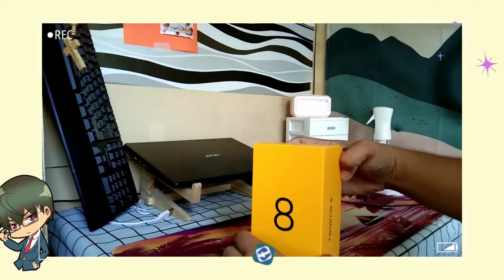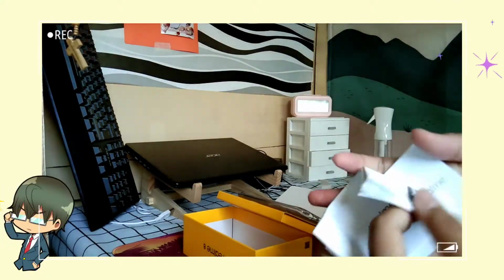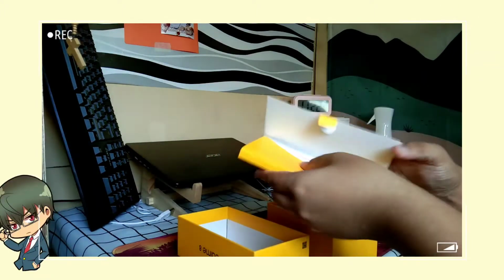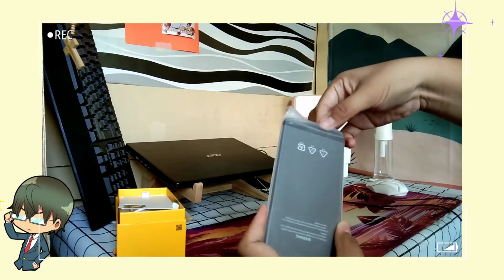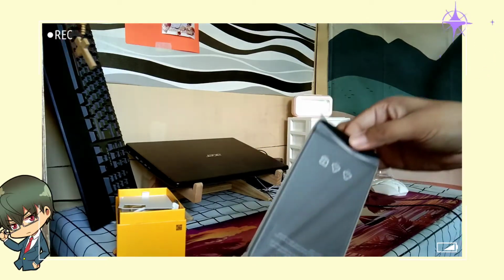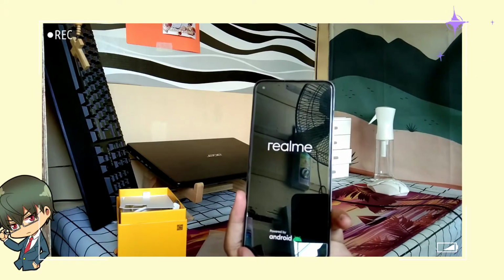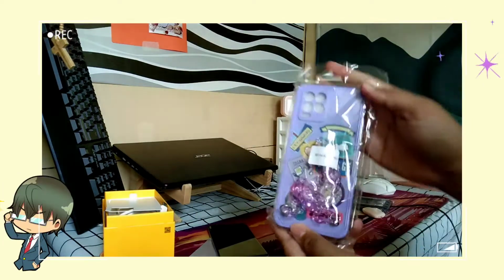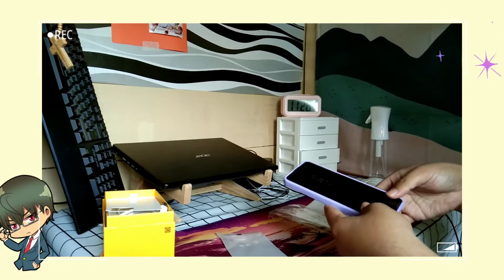I got a new phone | DARE TO LEAP | AESTHETIC DESIGN + CASE HAUL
Realme 8 features
-64MP AI Quad Camera
-16.3cm (6.4") Super AMOLED Fullscreen
-177g & 7.99mm Super Slim
-Helio G95 Gaming Processor
-30W Dart Charge
-5000mAh Massive Battery
-Ultra-fast In-display Fingerprint Sensor
-Light sensor
-Proximity sensor
-Magnetic induction sensor
-Acceleration sensor
-Gyro-meter sensor

¬ give me a like 👍
¬ watch all the video
¬ comment me your opinions/anything you want to share with me

thank you very much for being here!!
Love you 'till moon and back 🌙
be kind, be happy, be you❤️

✨ 𝒎𝒖𝒔𝒊𝒄 ✨

the song that I used from